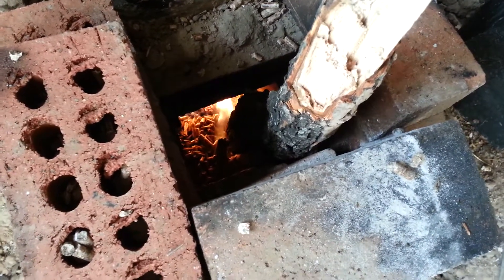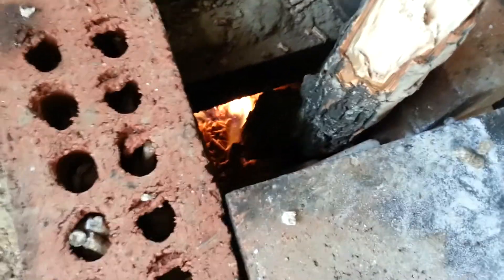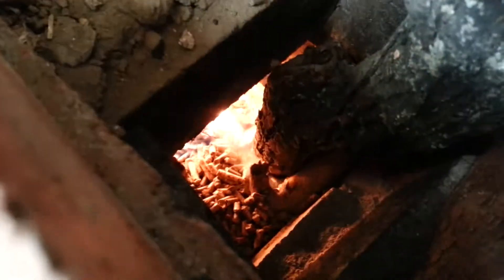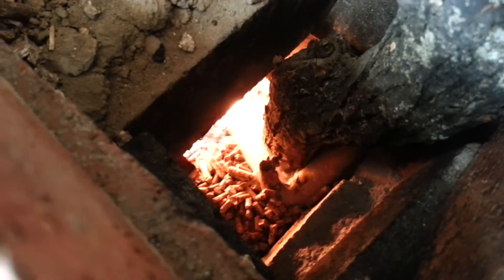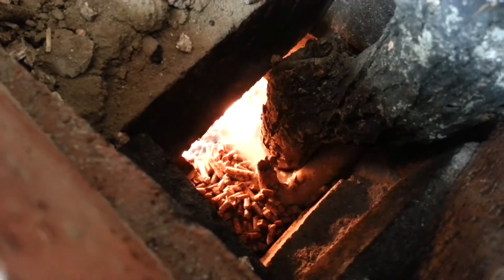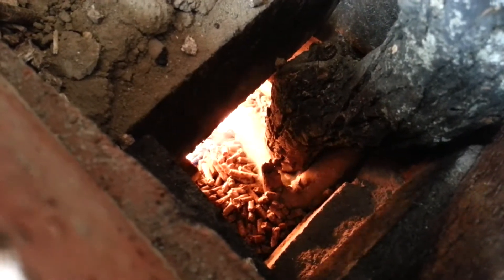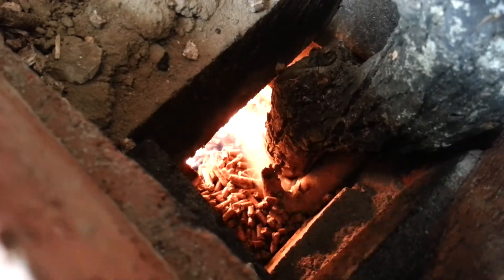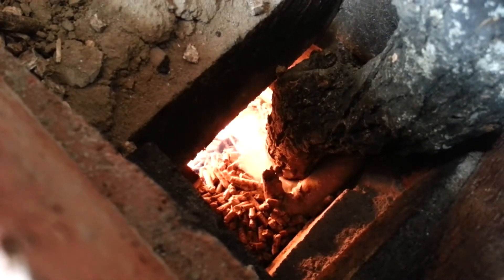Rocket Mass Heater Burning Pellets and Wood Together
Burning wood and pellets is an easy solution for prolonging a wood burn.I prefer to use all wood but pellets are very cheap and can be made increase burn time by maximizing the space usage without stuffing stick in to the point the hangup and create back smoke.In version 2.0 I want to attempt a side feeding pellet feeder to at least partially mimic space efficiency in an automated way.